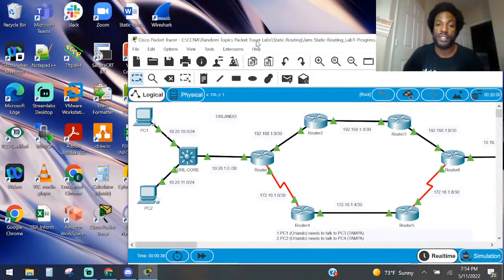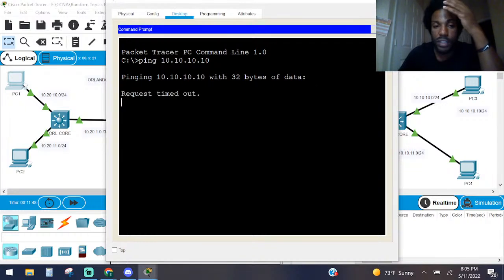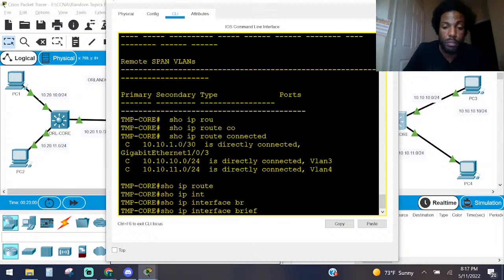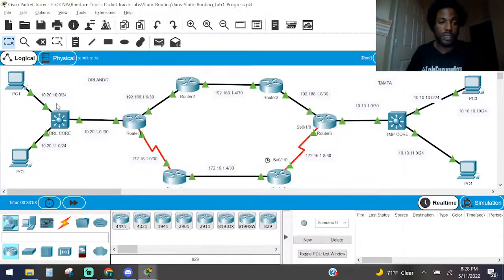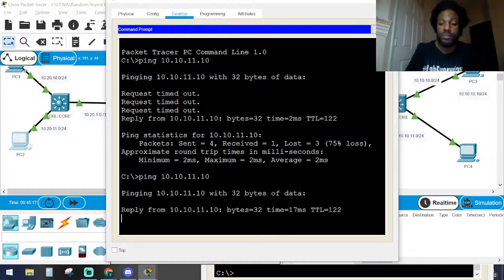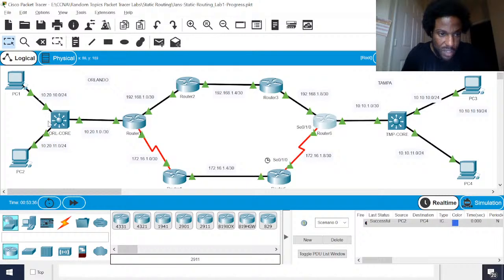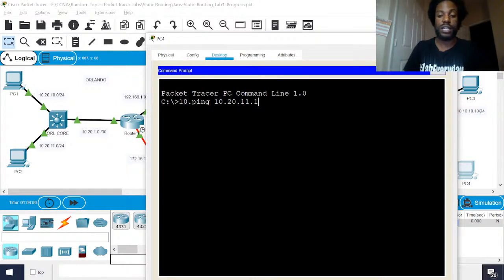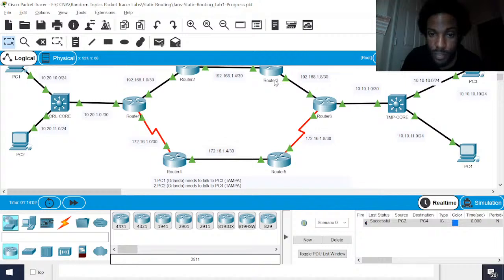NetworkBruh LiveLabs E138 - Static Routing Lab PART 3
In this video we wrapped up the static routing lab from yesterday.